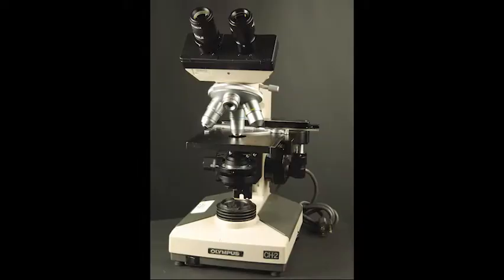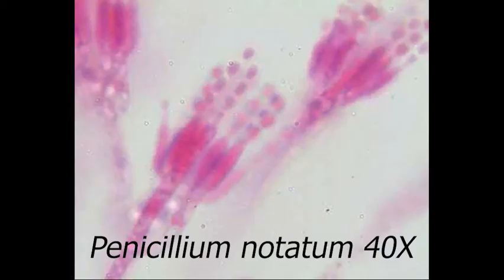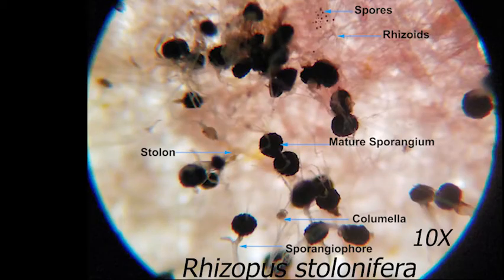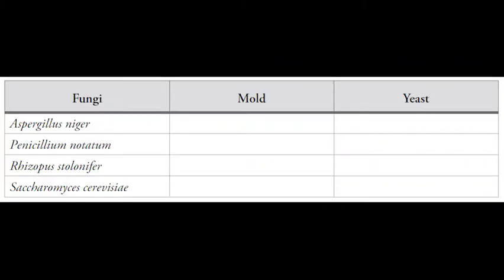Fungi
Observing Fungal Cells

Fungi (singular fungus) are non-photosynthetic, heterotrophic eukaryotes.

Yeasts (unicellular), molds (filamentous), and mushrooms (fleshy) are different categories of fungi.

Procedure
Use the stereo microscope and the compound light microscope to observe the following cultures:
Aspergillus niger
Penicillium notatum
Rhizopus stolonifera
Saccharomyces cerevisiae
as well as slides of fungi and identify each of them as a mold or yeast.

Record the shape of the cells of each type of fungus

STEAM is an educational movement that combines Science, Technology, Engineering, Arts, and Mathematics. On the iSTEAM channel, we will introduce STEAM fields as access points for experiential learning, inquiry, and critical thinking. The iSTEAM channel will provide hands-on activities and historical contributions by pioneer females in their fields. The iSTEAM channel should be a part of everyone’s learning experience at home, at school, and within the community.

I hope this presentation was insightful. Please also share this channel with someone you thin can benefit from, or will enjoy, this presentation and the iSTEAM channel. Hope to see you soon!